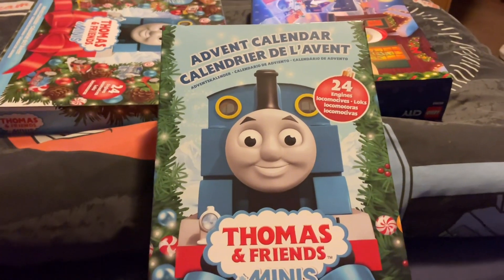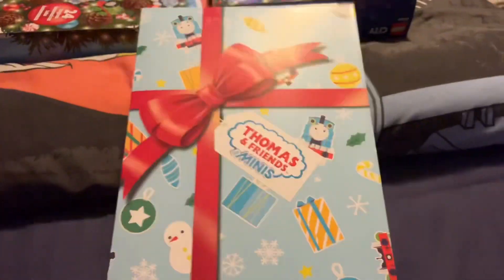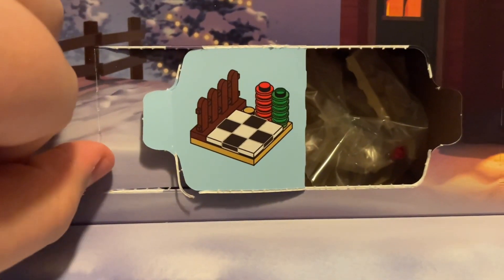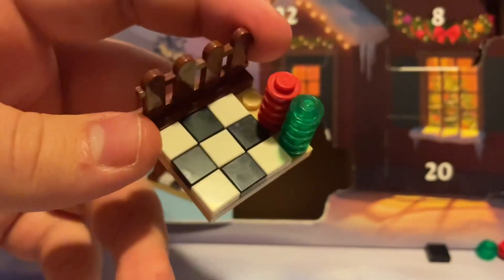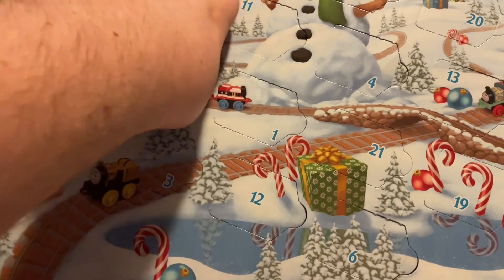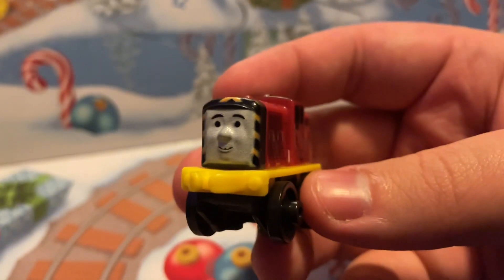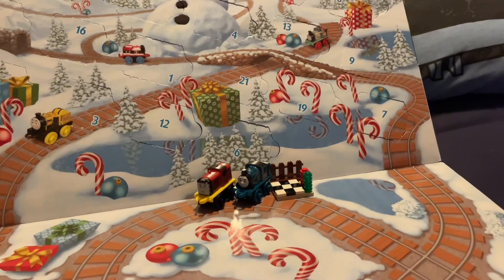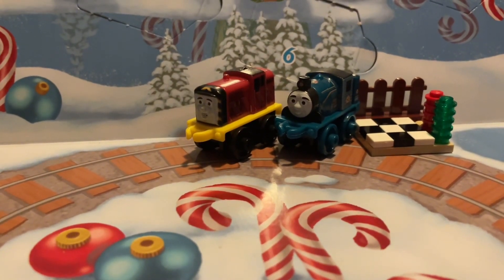Chamber Online’s advent 2022 day 16